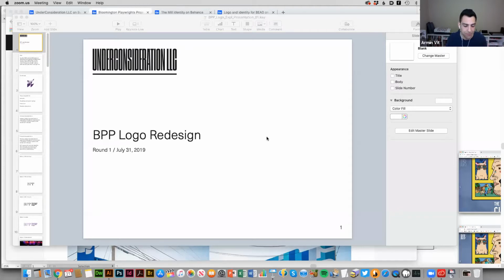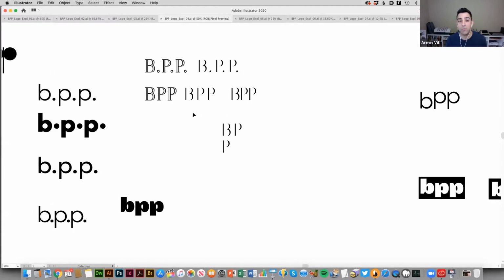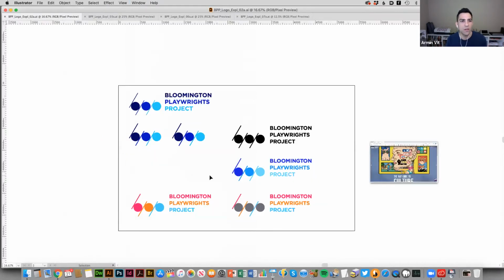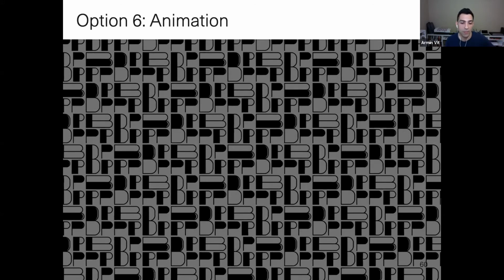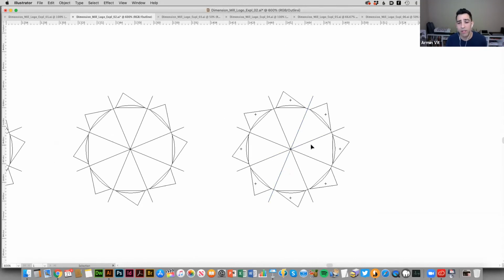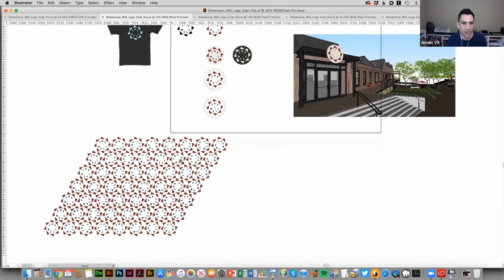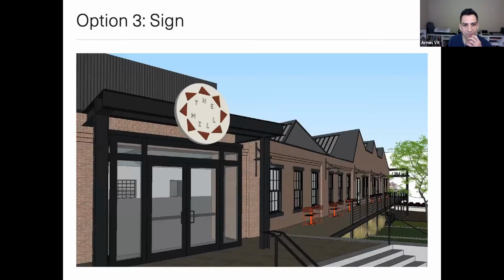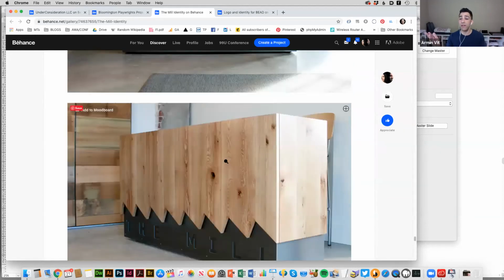Armin Vit - Going from Bad Digital Sketch to Presentable Digital Sketch: A Real-Time Journey Thr...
TDC Virtual Salon Series
Hosted by Carrie Hamilton and Paul Carlos
Type Directors Club, NYC

Armin Vit shares his screen and takes us through his logo design exploration process in Adobe Illustrator, demonstrating how he goes from crappy idea to less crappy idea to showable idea.

Questions & Armin
This video contains an extensive Q&A, with questions coming via the Zoom chat.

Because not all questions from the chat were answered during the talk Armin graciously responded to the remaining questions here:

Born and raised in Mexico City, Armin Vit is a graphic designer and writer now living in Bloomington, Indiana. He is co-founder of UnderConsideration, a graphic design firm generating its own projects, initiatives, and content while taking on limited client work. Although he has written for most well-known design publications, Armin is most recognized for his writing on the blogs that make up the UnderConsideration online network—particularly Brand New, the popular blog for opinions on corporate and brand identity work.

Along with his wife and partner, Bryony Gomez-Palacio, Armin has co-authored various books for publishers and for UnderConsideration and has organized multiple design events, including the annual Brand New Conference and bi-monthly Austin Initiative for Graphic Awesomeness speaker series. Previously, Armin worked at the New York office of Pentagram and his professional experience stretches back to 1999. Since then he has become a popular speaker and juror for events and competitions around the world. When not working, he is either out for a run or washing the dishes.

Questions & Armin
Not all questions from the chat got answered during the talk, but Armin graciously responded to the remaining questions here: